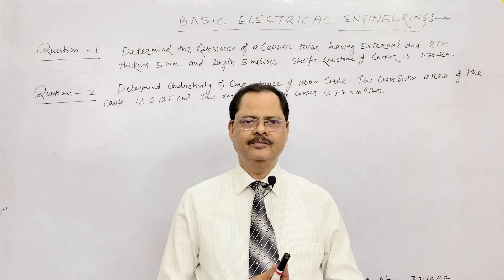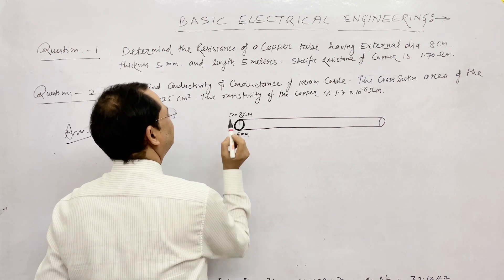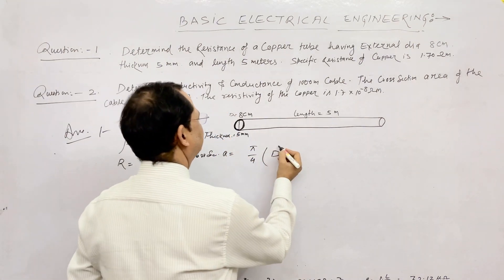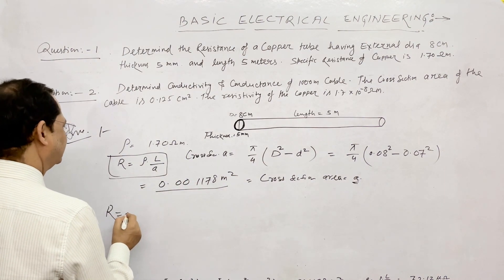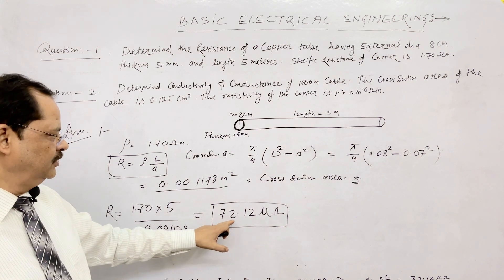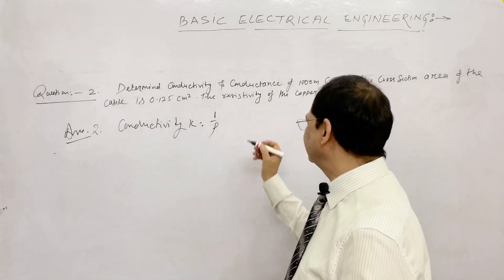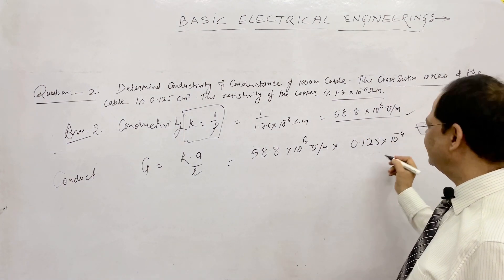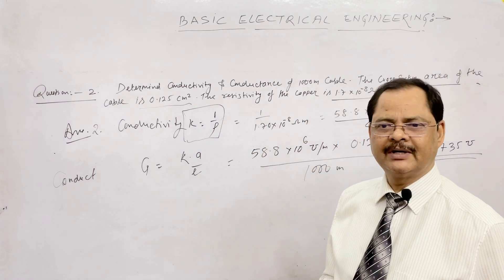Basic Electrical Engineering Chapter 1. Numericals on Resistivity & Conductivity I UPPCL I UPSSSE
how to calculate Resistances in a Electrical ckt.

You will learn about calculation of Conductivity, Cross section area & length of the Cable & vice-versa. in given any electrical ckt if some facts are given and other required to be find out.

I WILL CLEAR YOUR ALL DOUBTS OR IF REQUIRED i WILL MAKE A SUPPORTING VIDEOS TO MAKE YOU TO UNDERSTAND BETTER.

LION SIR
30+yrs EXP IN INDUSTRY

LION TECHNICAL Hub
@LION TECHNICA HUB